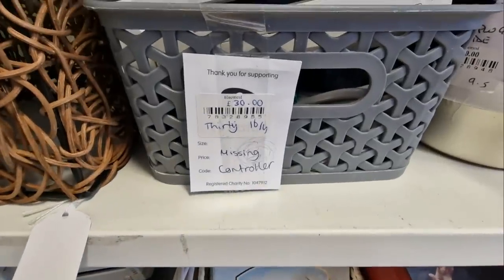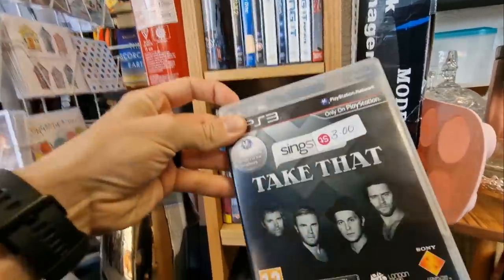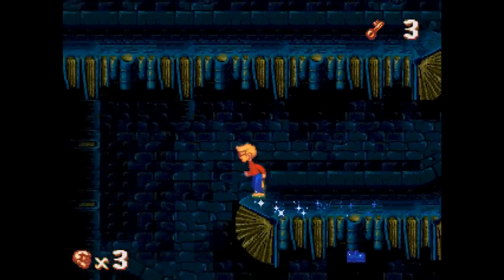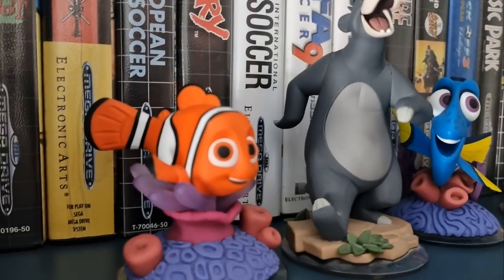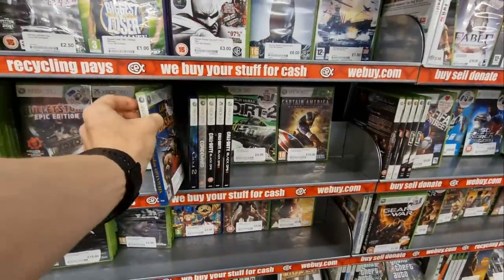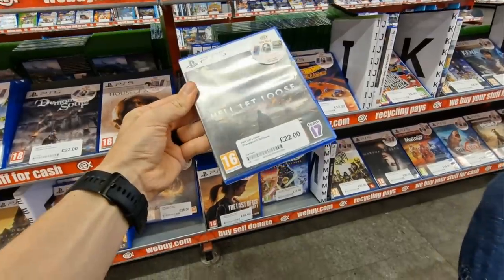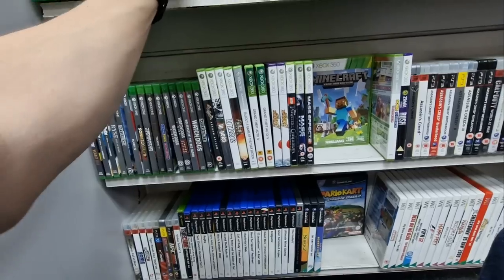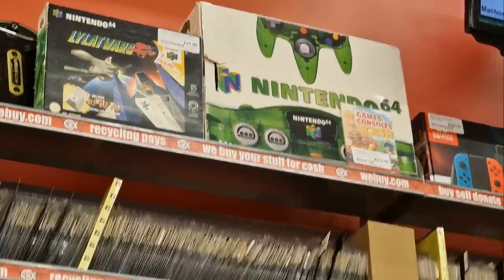Car Boot Junk To CEX Credit | The FREE Trade In Game Collection 96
↘↘ The Free Trade In Game Collection ↙↙

My latest entry into building a video game collection spending no money out of pocket! All for FREE!

🎮 Video Games Deals & Games I Own
⚡️ My Game Room Equipment
💻 My Equipment

Prime 30 Days FREE